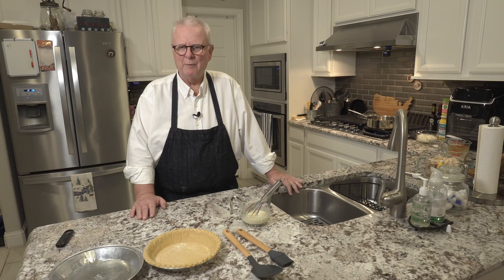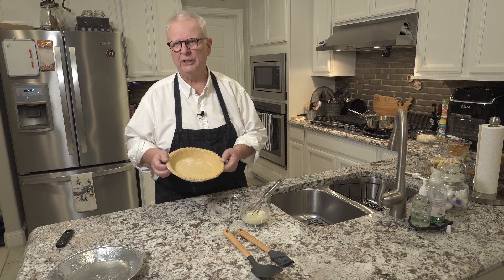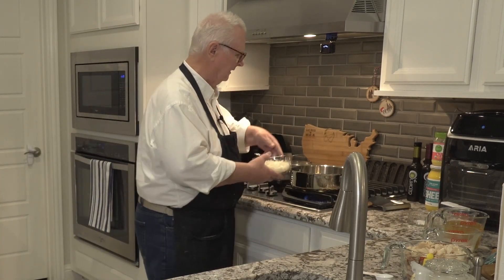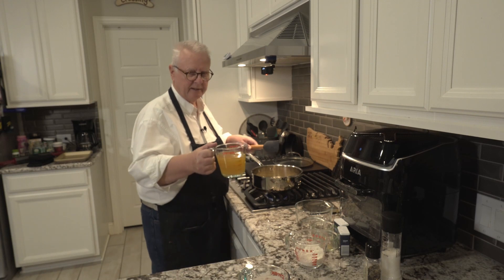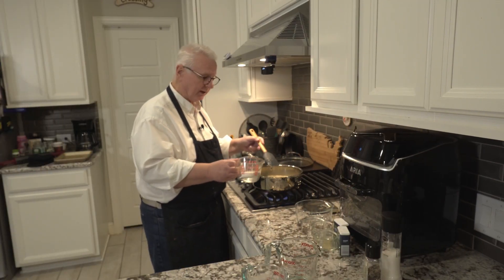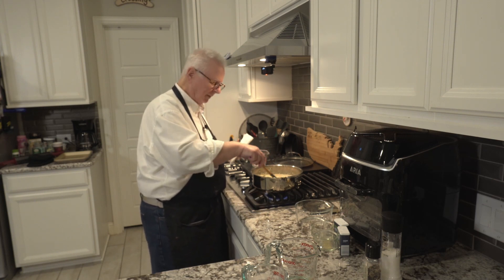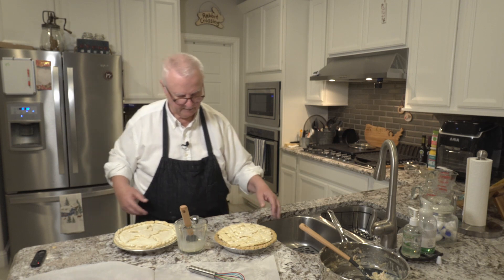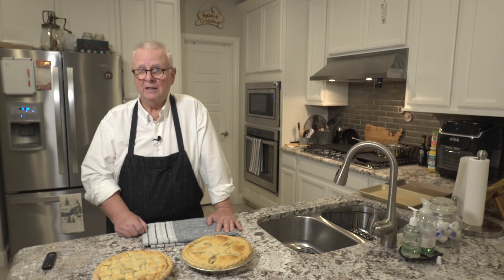Super EASY Puff Pastry Chicken Pot Pie Recipe | Great for Leftovers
This is a great Puff Pastry Chicken Pot Pie recipe to make for tonight or freeze and use later.  It's also a super easy recipe that is great for leftovers and can feed a whole family cheaply.  Best of all, it can be used as a $5 Costco chicken recipe. So here is my take on "how to make chicken pot pie easy".

Puff Pastry Chicken Potpie

1     pkg (17.3 oz)  frozen puff pastry (thawed)
2 lbs.   boneless skinless chicken breast, cut
            into 1 inch pieces
1 tsp     salt, divided
1 tsp     pepper, divided
4 Tbsp     butter, divided
1     large onion, chopped
1/4 tsp     dried thyme
1/4 tsp     sage
1/2 cup     all-purpose flour
1 1/2 cups    chicken broth
1 cup     half and half cream, divided
2 cups     frozen mixed vegetables (about 10 oz)
1 Tbsp     lemon juice
1     large egg yolk

1 Preheat oven to 400 degrees.  On a lightly floured surface, roll each pastry sheet
 into a 12x10 in. rectangle.  Cut 1 sheet crosswise into six 2 in. strips;
 cut remaining sheet lengthwise into five 2 in. strips.  On a baking sheet, closely
 weave strips to make a 12x10 in. lattice.  Freeze while making filling

2 Toss chicken with 1/2 tsp. each of salt and pepper.
 In a large skillet, heat 1 Tbsp butter over medium high heat;
 sauté chicken until browned  (5-7 minutes)
 Remove from pan

3 In the same skillet, heat the remaining butter over medium high heat;
 sauté onion until tender (5 - 7 minutes)
 stir in herbs and cook about 1 minute.   Stir in the flour until blended  (about 1 min)
 Gradually stir in broth and 1 cup of cream.  Bring to boil, stirring constantly;
 cook and stir until thickened  (about 2 minutes)

4 Stir in vegetables, lemon juice, chicken and the remaining salt and pepper,
 return to boil.  Transfer to a greased 2 1/2 qt baking dish;
 Top with lattice of puff pastry and trim to fit

5 Whisk together the egg yolk and remaining cream;
 brush over the pastry.   Bake, uncovered until bubbly and golden brown.
 about 45 - 55 minutes.  Cover  the edges loosely with foil if the pastry starts
 getting too dark.   Let stand 15 minutes before serving.

"Tokyo Music Walker - Way Home" is under a Creative Commons (CC-BY) license.